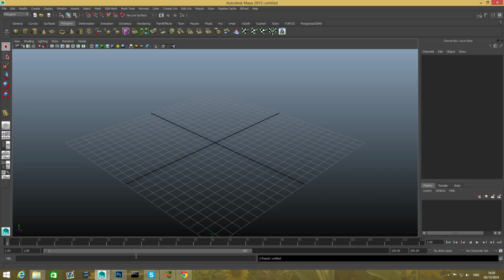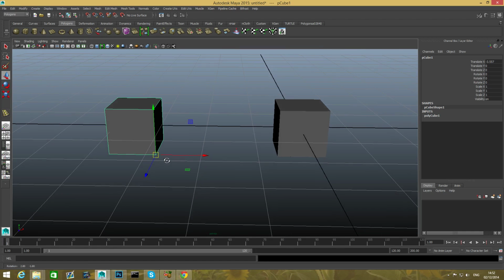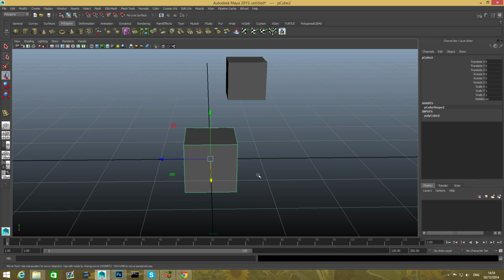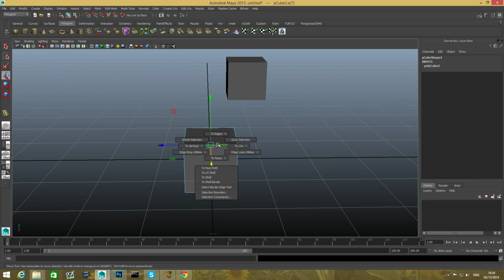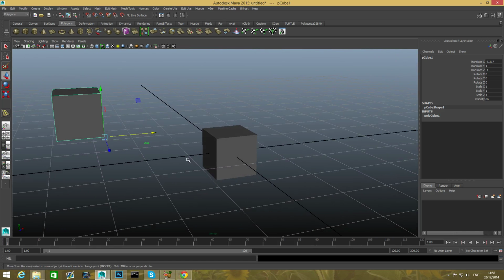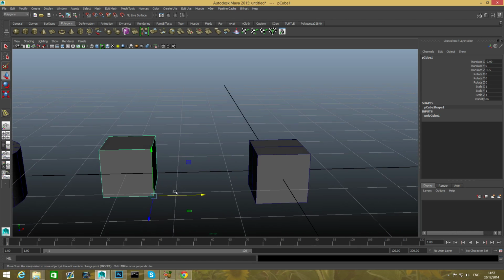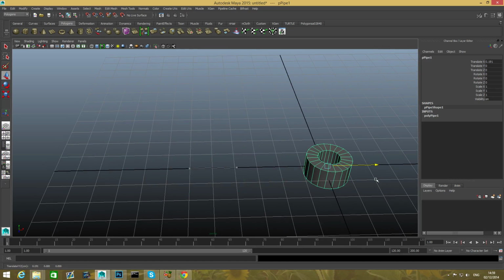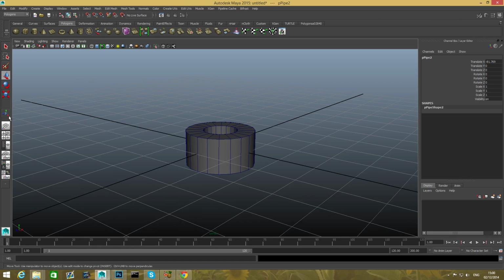Maya Begginer Guide Part 6 - More Snaping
Just a bit more snaping